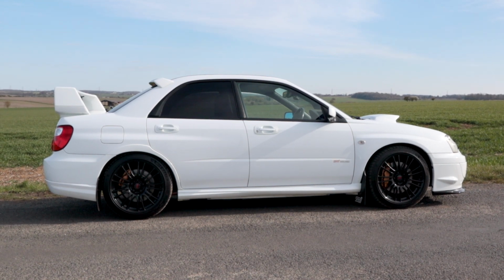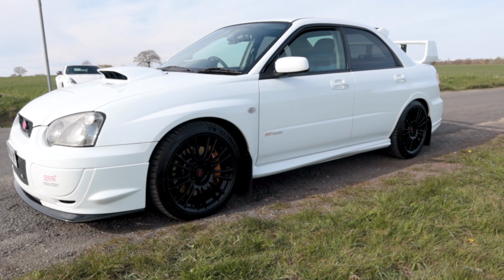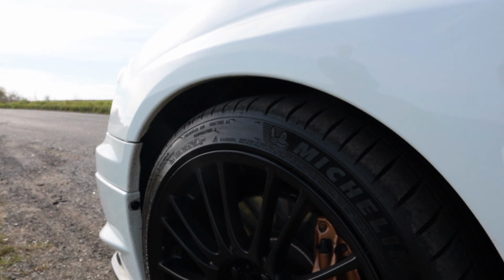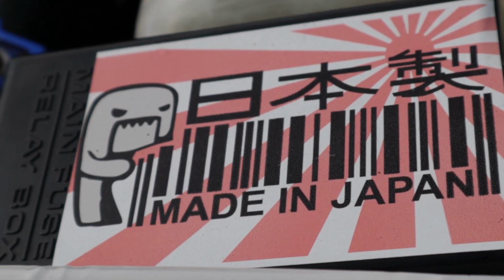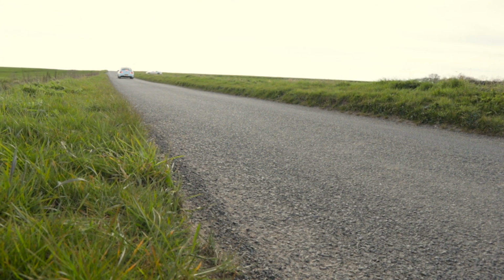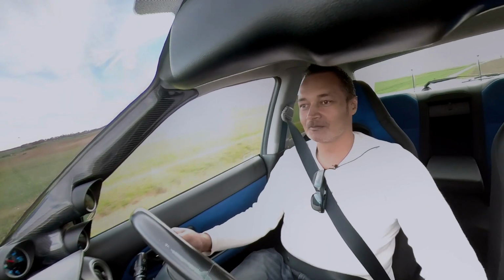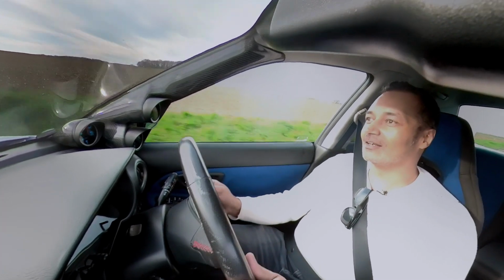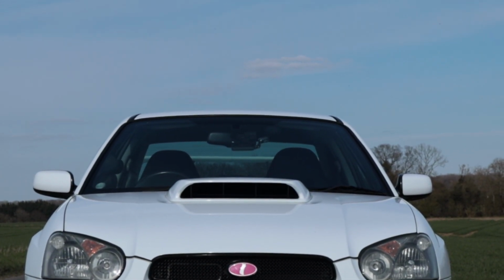Will He Regret Selling This RARE Subaru Impreza WRX STi Widetrack Spec C Type RA Swapped Blobeye?!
We say goodbye to this rare JDM Import Blobeye 2004 Subaru Impreza WRX STi Widetrack with a Spec C Type RA Engine. It's been with my friend Jamie for about 4 years. The time has come for it to go to a new home. We take the car out for one last drive... And, it gets EMOTIONAL!.

NOTE: I managed to choose the wrong settings on the in-car camera, so the footage ended up over-exposed. I didn't want to leave out these moments so included them anyway. Hope you still enjoy!

IMPORTANT: Wide angle lenses make speeds appear faster than normal. Speed limits were adhered to at all times in the making of this video.

** CHAPTERS **
00:00 – Intro
01:00 – We have a drone!
01:24 - Why he's sold his Subaru Impreza WRX STi Widetrack
03:43 - Stats and modifications
05:30 - Ant gets to drive the STi
09:09 - Jamie's last drive in his Subaru Impreza WRX STi Widetrack

Sound effects:
Button Click Sound
BY ALEXANDER · JANUARY 20, 2017